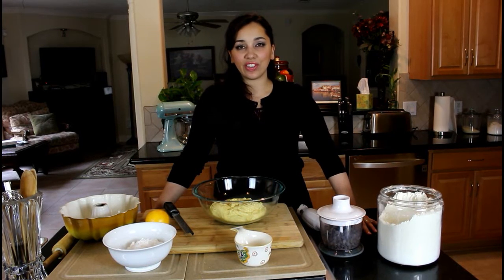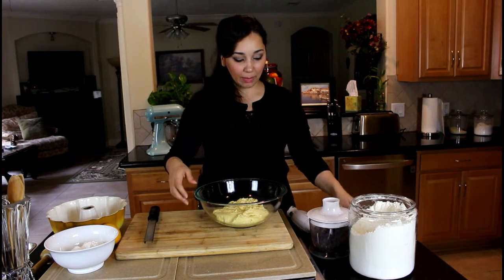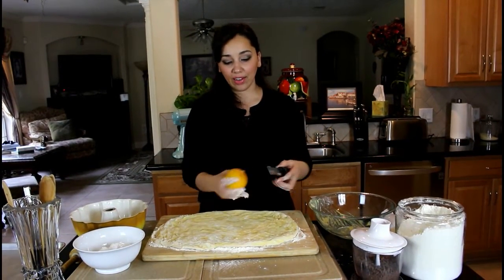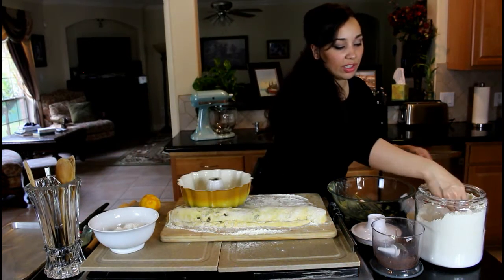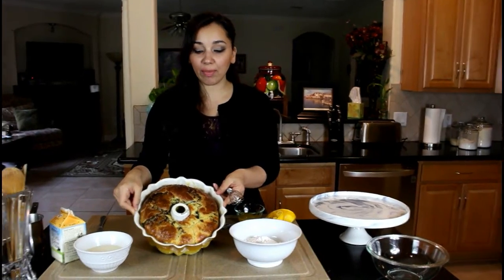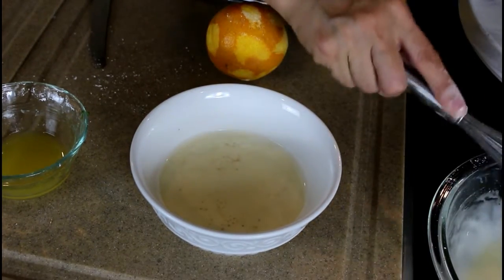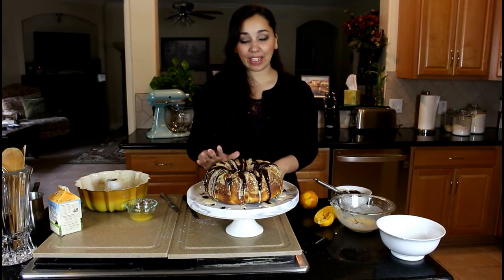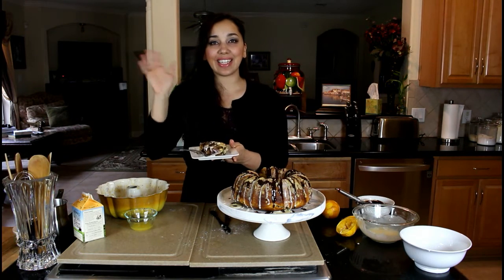Chocolate Brioche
σοκολάτα τσουρέκι